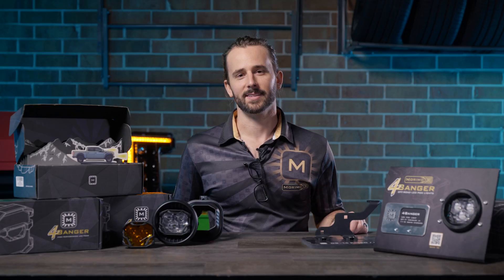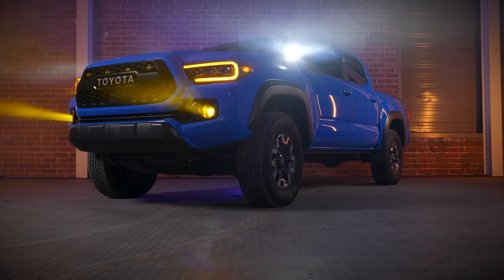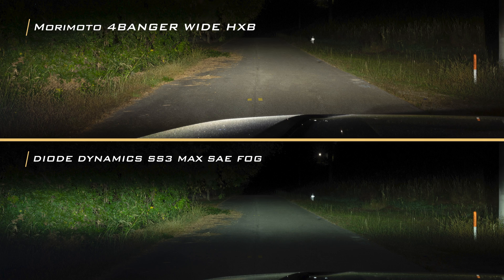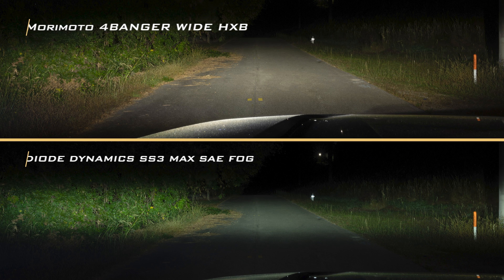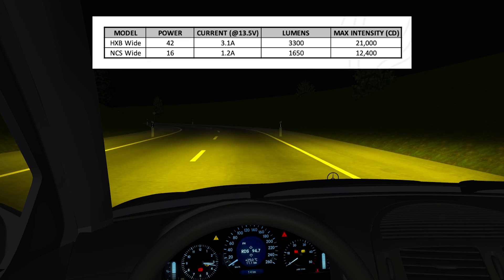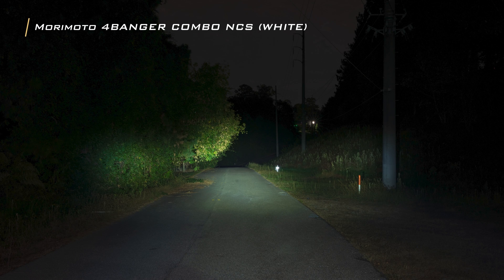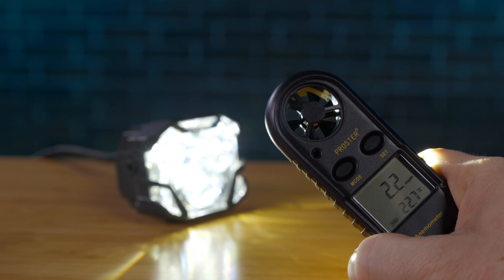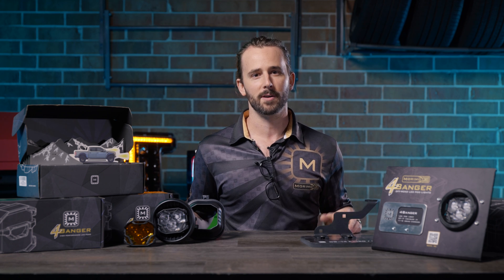Off Road Reinvented Morimoto 4Banger LED Light Pod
Here at Morimoto Lighting, we are constantly pushing to create the best automotive lighting products anywhere. At SEMA we unveiled our new 4Banger LED light pods to revolutionize the off-road scene. Our team worked hard to ensure that these new LED pods would be the best-performing units when compared to the competition. In this video, Matt will go in-depth on the engineering & tech that goes into the 4Banger so you can see just how much time and effort was invested. If you are interested in getting a set of 4Bangers for your vehicle visit the link above.

Did you know the Morimoto 4Banger is street-legal? Both the entry-level NCS in wide beam pattern and the premium HXB style in wide beam pattern are SAE Compliant to be used as a fog light on public roads.

00:00 - Intro
00:17 - 4Banger Overview
00:29 - Beam Pattern & Fitment
01:22 - Wiring & Build Quality
02:06 - How They Work
03:37 - Beam Pattern
05:05 - Termo Control
06:28 - Engineered to Last
07:10 - Outro

Find All Lighting Upgrades For Your Car Or Truck By Entering Your Year, Make, And Model Here: